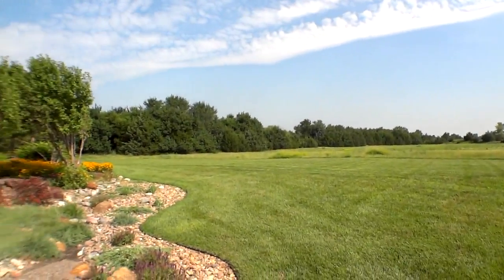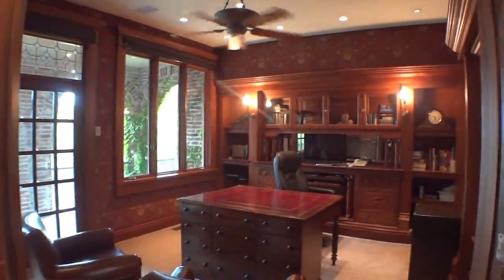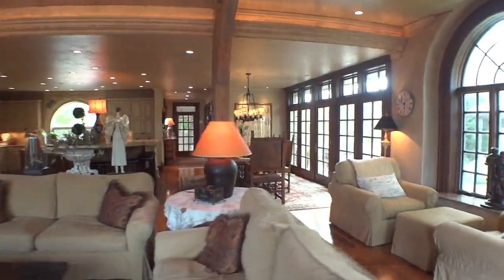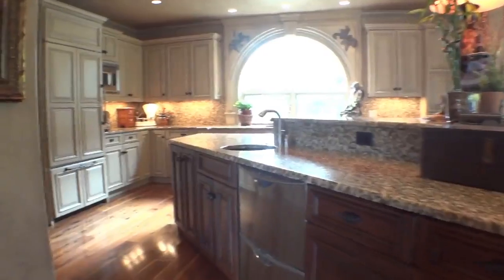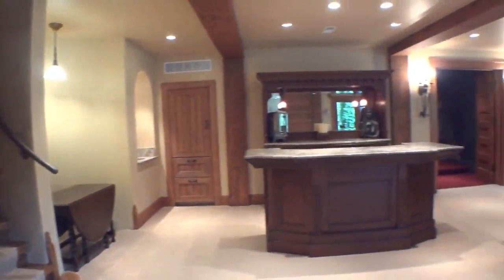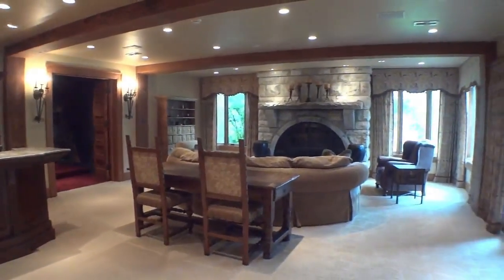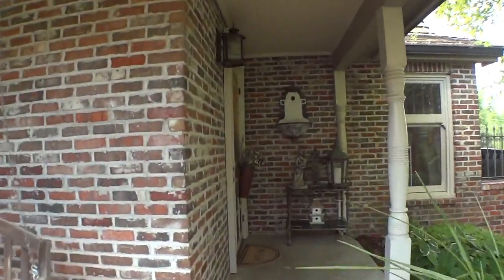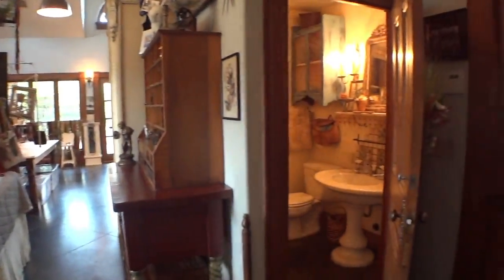19400WMaple MyronKlaassen13s v2 SD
One of a kind French Chateau in the Kansas Countryside with unsurpassed views and privacy! Taking two years to construct the home is in its own right a Work of Art assembled from reclaimed century old American and European building materials! Strategically nestled on 80 acres the private setting is set off by the views its own private 4 acre lake! True craftsmen painstaking intergraded numerous old world materials throughout the home with such precision that the materials seamlessly flow through the home in the style of the architecture! All of the brick for the home came from an old school in Kansas City, the stone and stone arches from an old Mansion in St Joe MO! The French entry doors are from France and open into a grand entry with limestone floors, 18' ceilings and a curved stairway bent from the iron railing from the old Augusta High School! The Library French doors are very substantial vintage doors with beveled glass arched transoms above, the round top and tear drop transoms are from the Fowler Mansion in KC, the bookcases have an antique rolling Library ladder and the walls and boarder were painted by Wichita artist Steve Murillo! The magnificent living room has large pocket doors from a Catholic Church, the massive fireplace face and huge hand carved corbels were crafted from woodwork out of the mansion in St Joe MO and the 14' ceiling with a dome center were hand painted by a Texas artist! The study has a built-in buffet and cabinetry from the St Joe mansion! Elegant guest bath has a vintage pedestal sink and zinc base, vintage Termeau mirror and chandelier from France plus Cherub sconces! Fantastic main floor family room with a unique brick fireplace including reclaimed terra-cotta features, cathedral ceiling with massive reclaimed wood beams and second story doors from a church in Texas, Walnut floors and iron chandelier from France! Recently renovated kitchen has top of the line cabinetry with all the options, Granite tops, huge tiered island with a Wolf 6 burner gas cook top, sink and dish drawers, the main sink has an arched window above and Miele dishwasher, Thermador double ovens and Walnut floors! Fabulous m/f master boasts a reclaimed marble fireplace face, walls upholstered in silk, reclaimed wood trim and floors! Luxurious master bath with stone tub from France framed by reclaimed tapered columns, separate vanities with intricate vintage house pieces above, reclaimed round window, huge walk-in shower plus his and her walk-in closets! The half bath off kitchen has a sink and chandelier from France! Laundry room with cabinetry, sink plus new washer and dryer to stay! Bedroom 2 with French fabric upholstered walls, large walk-in with California closets and private bath reclaimed vanity and walk-in shower! Bedroom 3 with vintage bed valance from France, private bath with unique reclaimed vanity and walk-in with California closets! True walkout basement features a large family room with massive stone fireplace with stone from the Union Hall in KC, reclaimed antique bar from old town in Wichita, Subzero frig and massive reclaimed wood doors to a huge bed/workout room! Guest bath with antique Chinese vanity, French mirror and walk-in shower! Fantastic Theater room with painted walls by artist Steve Murillo, 100" projection TV and components from A+ Sound, stadium seating and vintage doors! The large reclaimed brick patio is encompassed by terra-cotta railing and antique lamp both from the St Joe mansion! Spectacular studio/guest house is 900+ sq ft with reclaimed wood beamed ceiling, vintage doors, huge round window from the Fowler mansion, cabinetry with Subzero frig, huge French Armoire with beveled glass doors and a bath with antique pedestal sink and vintage tiles! Just a few stone steps away from the guest house is a 20x40 heated in-ground pool! The grounds around the house were designed for privacy and are impeccably maintained all the way to the 4 acre private lake with its own babbling brook and dock!